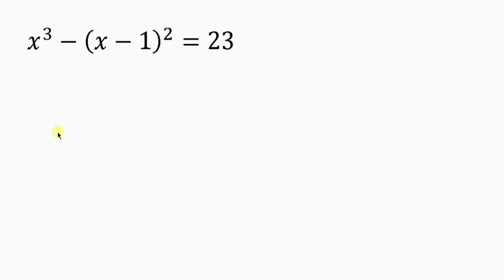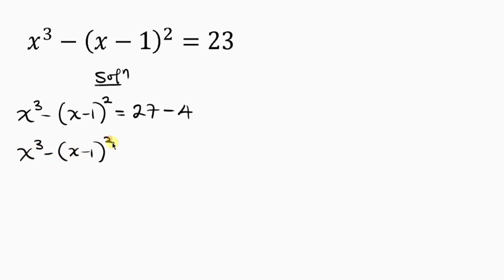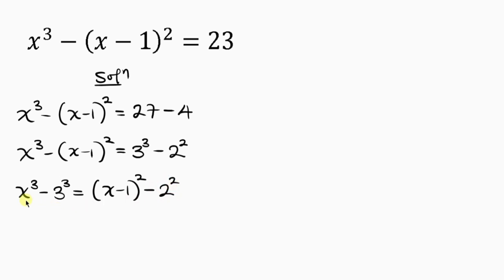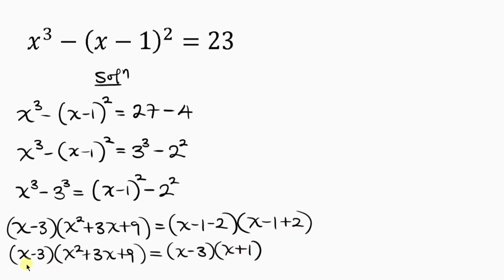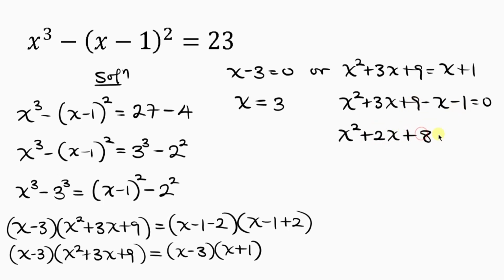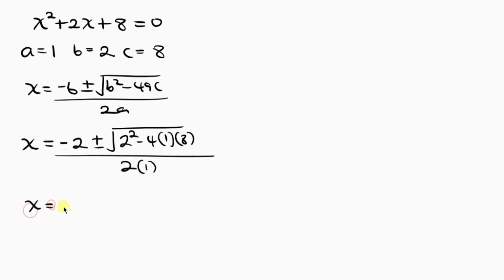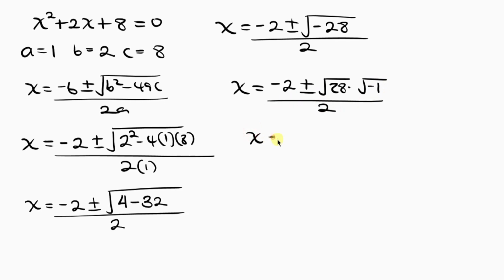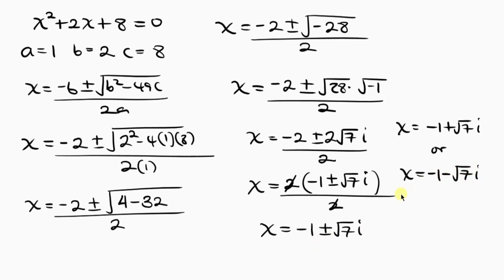Every nice maths olympiad algebra problem | Can you solve for all values of x